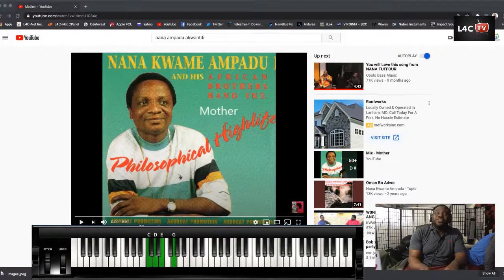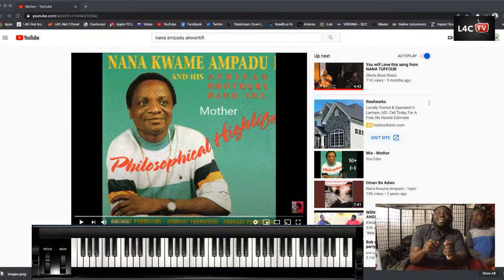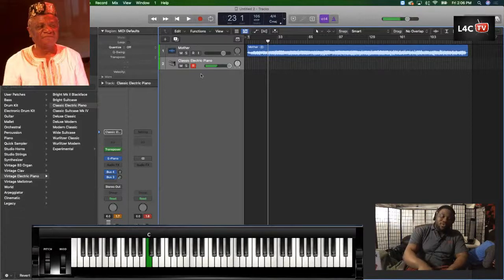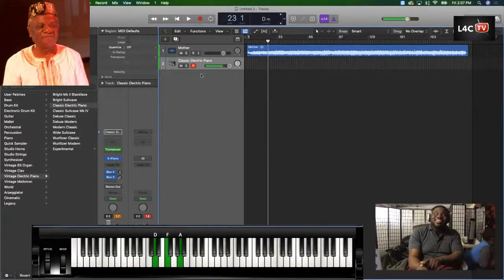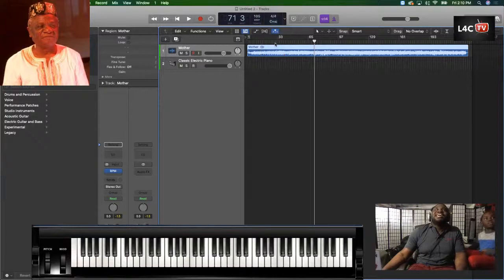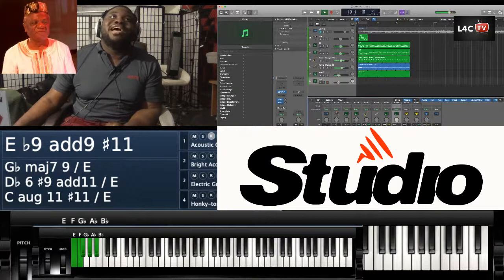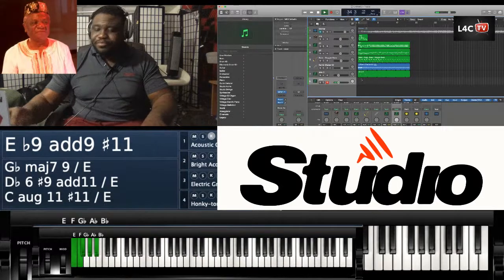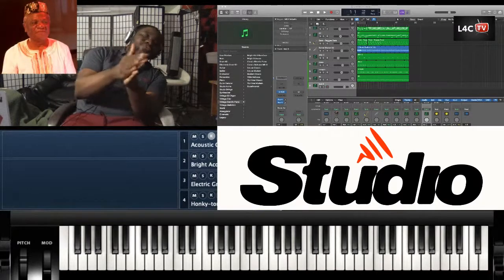NANA AMPADU MOTHER AKWANTIFI WUO PROGRAMMING CLASS